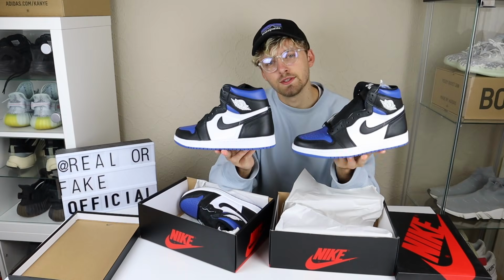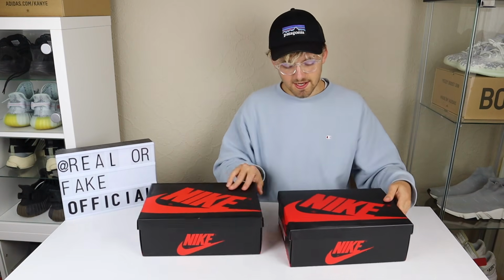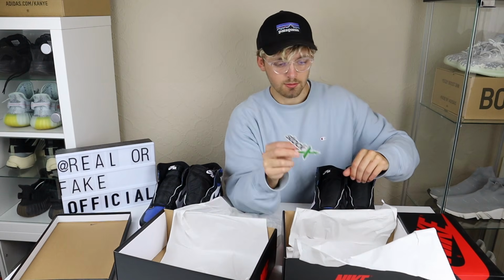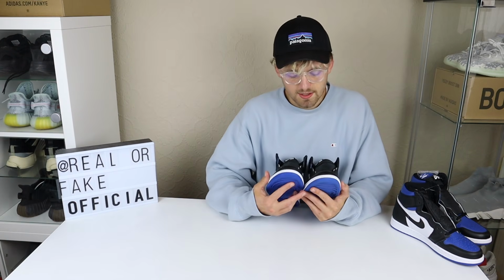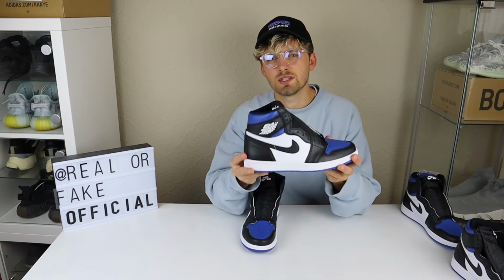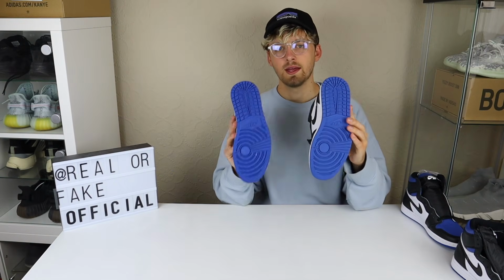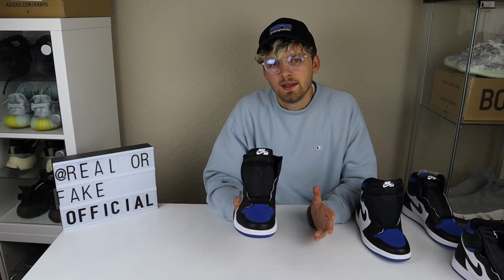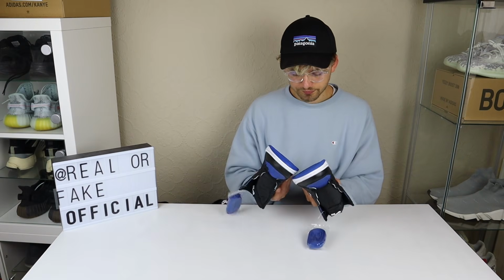REAL VS FAKE! NIKE JORDAN 1 ROYAL TOE COMPARISON + GIVEAWAY!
This is a comparison video which looks at the differences between a retail pair of Nike Jordan 1 Royal Toe and the latest batch of replicas.

Personal Instagram @M7REU